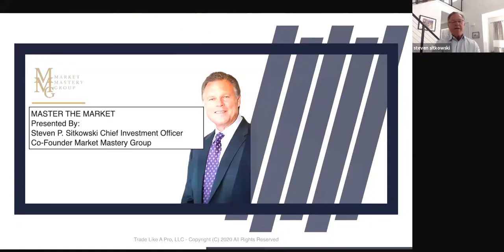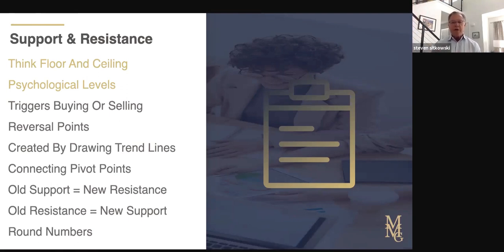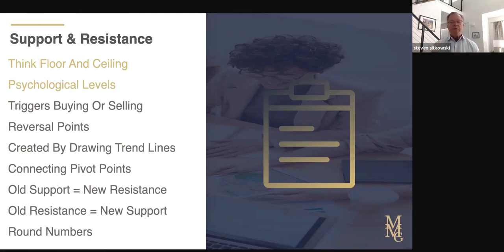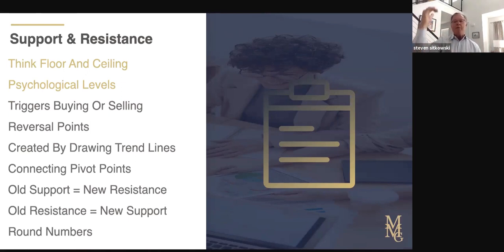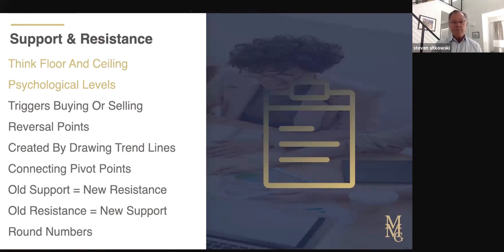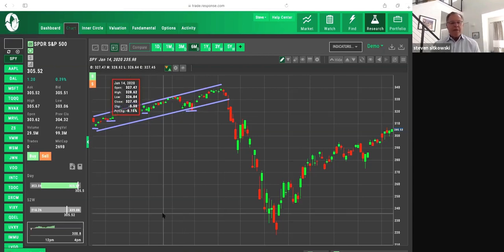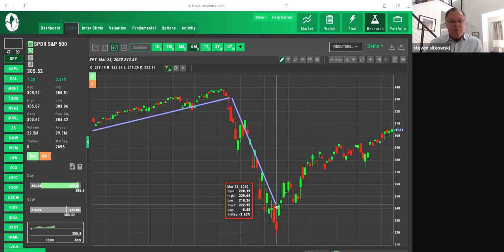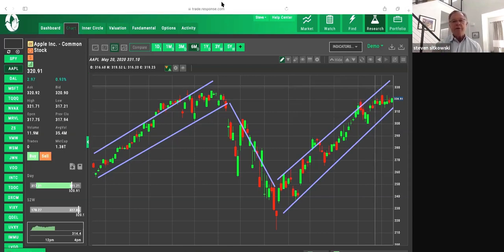Understanding Support & Resistance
Understanding

In this video, StevenSitkowski of MarketMasteryGroup provides a simple overview of the Relative Strength Index indicator.